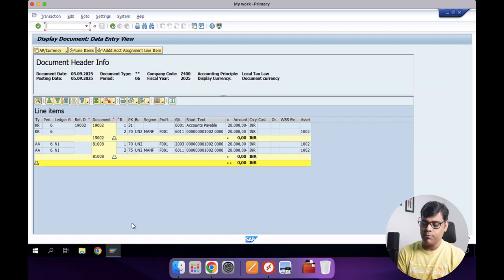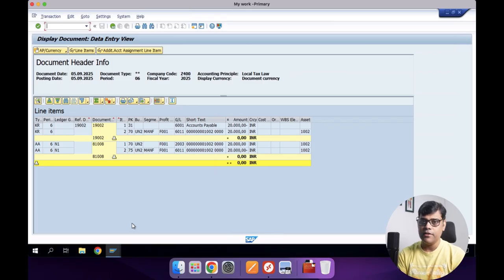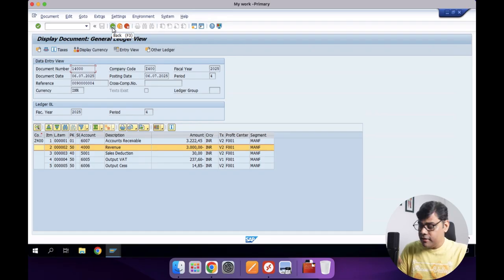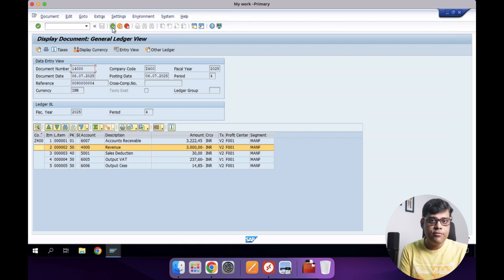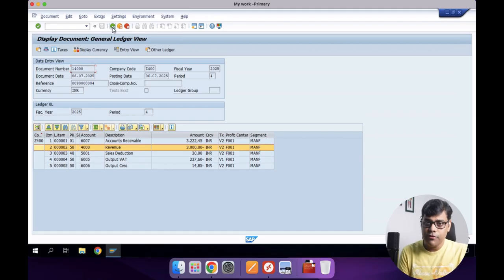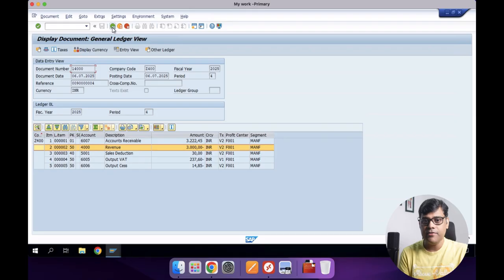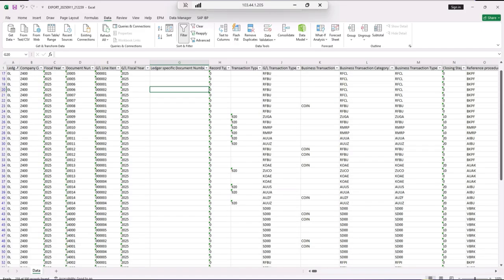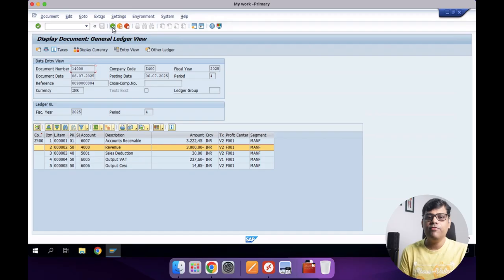How Universal Journal Simplifies Work in SAP S/4HANA? - MUST Know For SAP FICO Interview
Preparing for an SAP FICO interview?
Understanding Universal Journal in SAP S/4HANA is no longer optional – it’s a must-know topic.
In this video, I explain how the Universal Journal simplifies finance and controlling processes, removes reconciliation headaches, and provides real-time reporting – all with clear business examples.

📌 What you’ll learn:

What Universal Journal (ACDOCA) is and why it’s a game changer

How it unifies FI, CO, Asset Accounting, and more in one table

Real-world examples of how it simplifies month-end closing and reporting

Key points you must mention in SAP FICO interviews

⏱️ Video Chapters

0:00 - Intro
0:27 - Work Process before Universal Journal
2:35 - Launch of Universal Journal in Simple Finance
2:51 - Universal Journal Benefits in SAP S4 HANA
4:04 - Single Source of Truth
12:25 - ACDOCA Support Multiple Ledgers
13:04 - Simplified Data Reporting
14:05 - Simplified Internal Cost Allocation
14:50 - No need for Reconciliation
16:05 - Updated BKPF Table
17:02 - Summary

Whether you’re a Business User, an SAP FICO Consultant, an End-User or even a Beginner, this guide will help you explain Universal Journal confidently and secure your SAP FICO role.